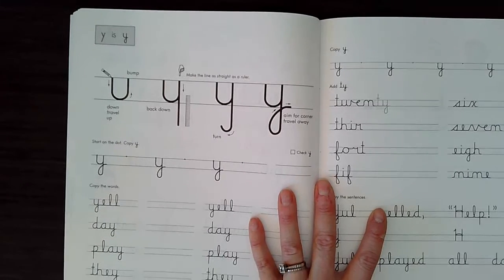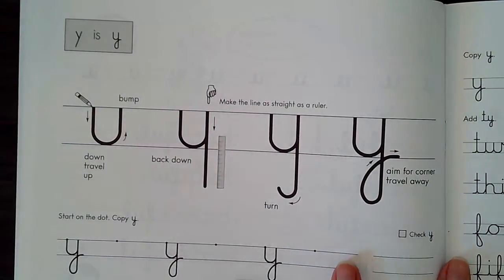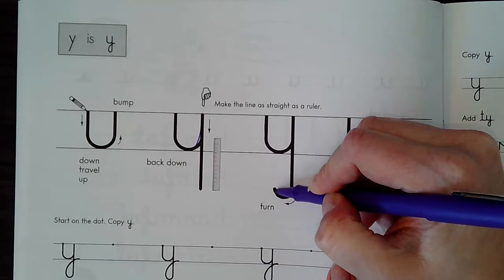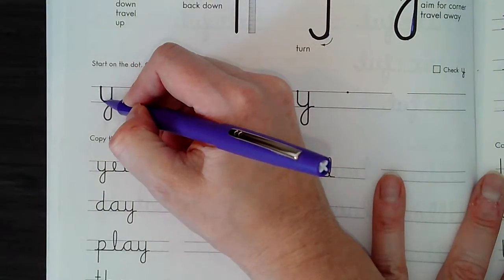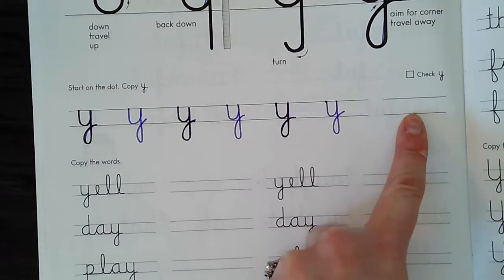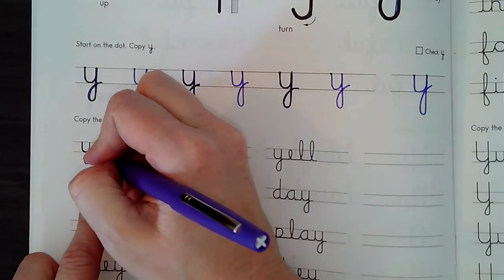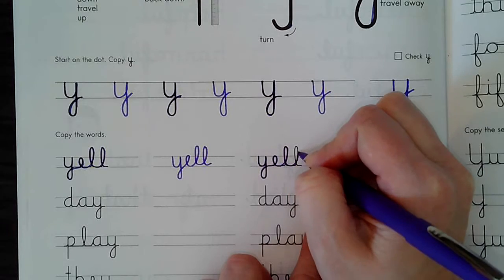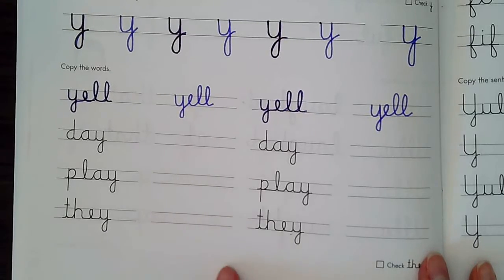HWT page 30